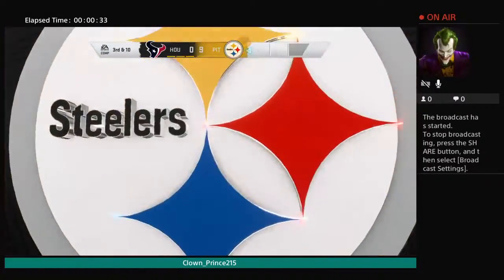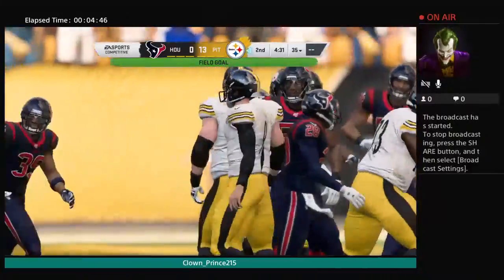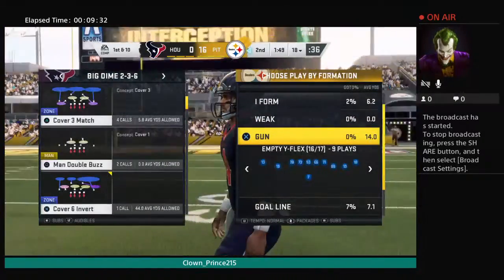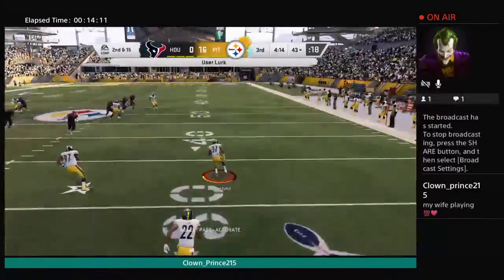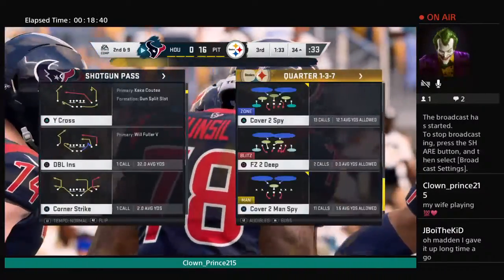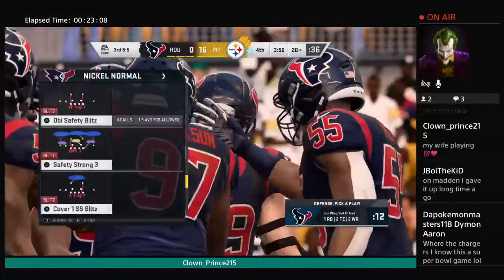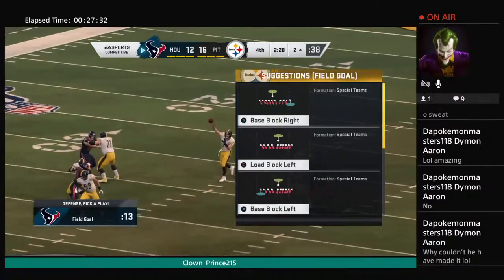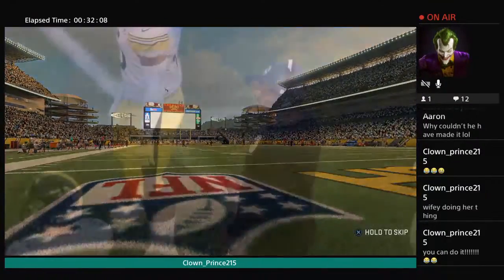Clown_Prince215's Live PS4 Broadcast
We go online play some games and have fun